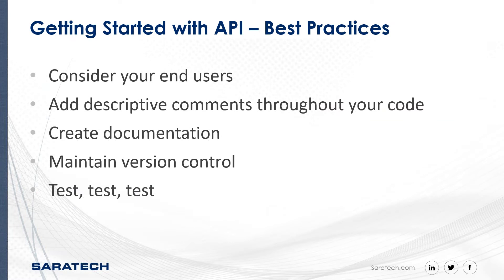Getting Started with API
In this video, we will explain how you can get started in API and tell you what to consider during the process. This clip is from our EPDI webinar titled "Analysis Automation Using Femap API".